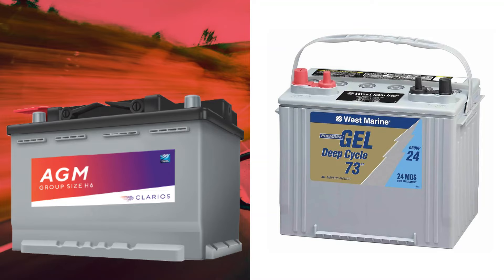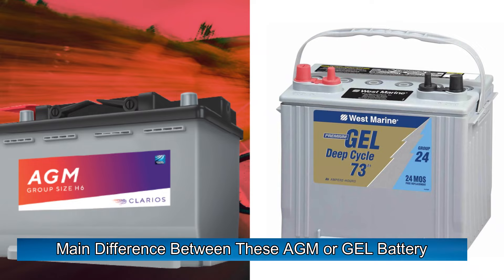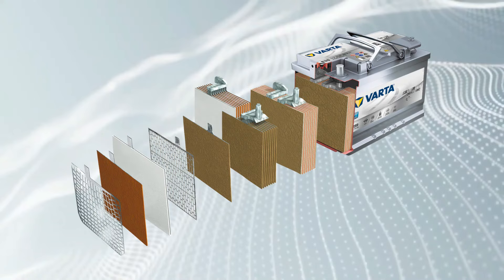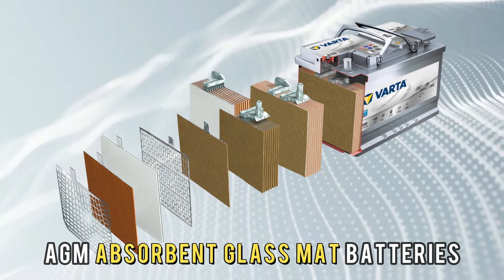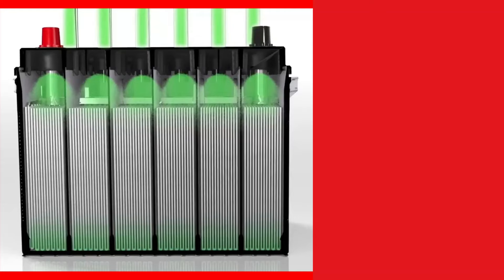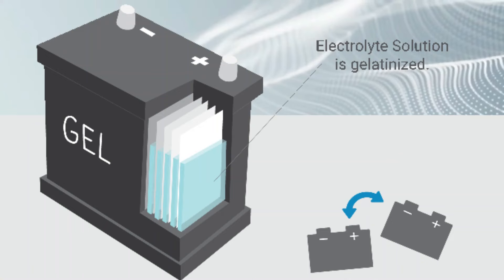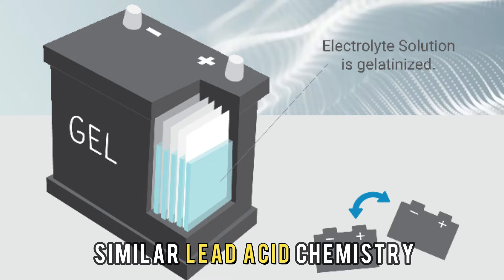AGM vs GEL Battery: What's the Difference? (Which Battery Type is Better?)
AGM vs GEL Battery: What's the Difference? In this video, we will discuss the difference between AGM vs GEL battery and which is better.

The main difference between these AGM and GEL Battery is their chemistry.
AGM (Absorbent Glass Mat) batteries have a lead-acid chemistry, where the electrolyte is absorbed in a fiberglass mat, whereas GEL (Gelled Electrolyte) batteries have a similar lead-acid chemistry but with the electrolyte in a gel-like form.

AGM and GEL batteries have different charging requirements.
AGM batteries can handle high charging currents, and charging them too slowly can cause sulfation of the plates, which can reduce the battery's capacity. On the other hand, GEL batteries require a lower charging current, and charging them too quickly can cause the gel to heat up and become damaged.

The two also differ in cost.
AGM batteries are generally more expensive than GEL batteries. This is because they have a higher power density and can handle higher currents, making them suitable for a wide range of applications. GEL batteries have a lower power density and are less versatile, making them less expensive.

Are there any similarities between AGM and GEL Battery?
Both AGM and GEL batteries have lead-acid chemistry, which means they use lead plates and sulfuric acid electrolytes to store and release energy.

To sum up, which is better – AGM or GEL Battery?
AGM and GEL batteries have their unique advantages and disadvantages, and the better choice depends on the specific application. AGM batteries have a higher power density, can handle higher charging currents, and are suitable for a wide range of applications, including automotive, marine, and off-grid power systems.